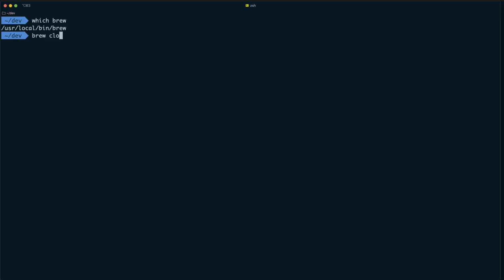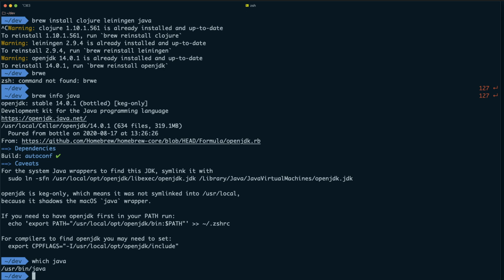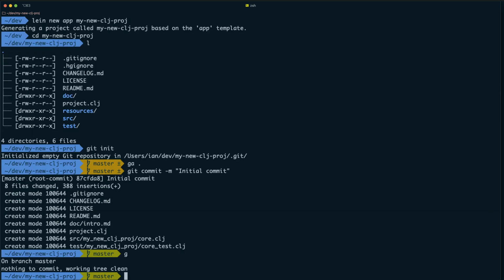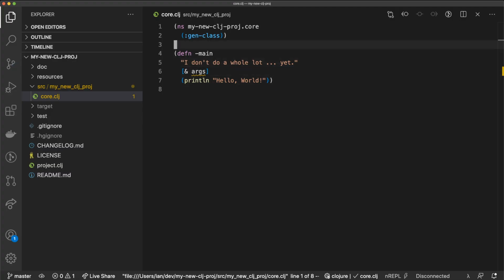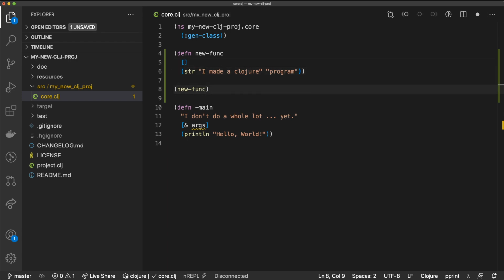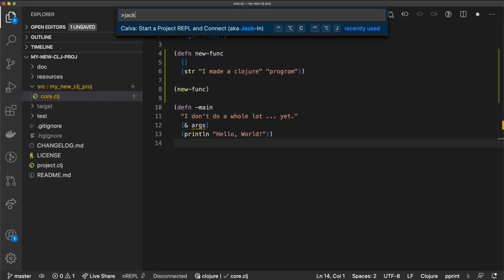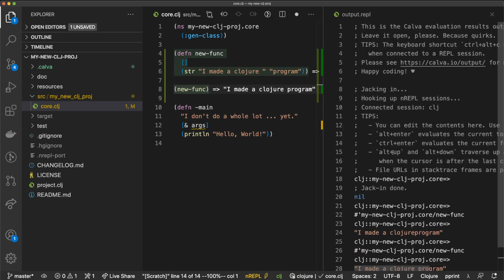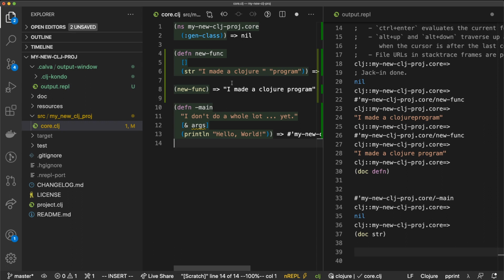Set up Clojure in 5 minutes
Yes, the video is 7 minutes! But half of that is setting up VSCode to use Clojure after Clojure is already set up.

I'm running this on a Mac, but it will work on Linux and Windows (If you use WSL).